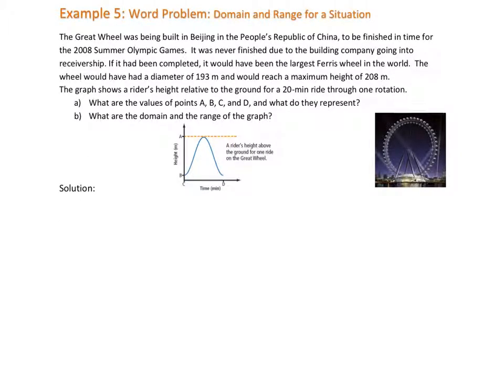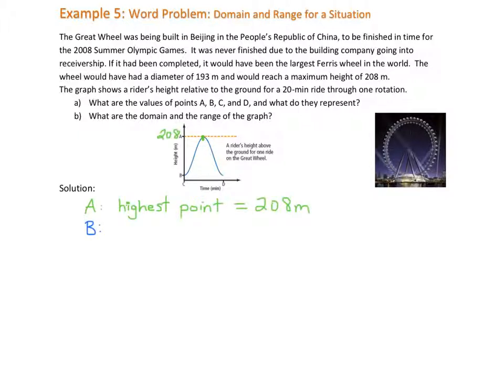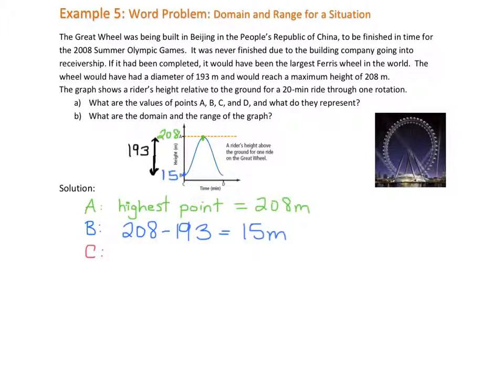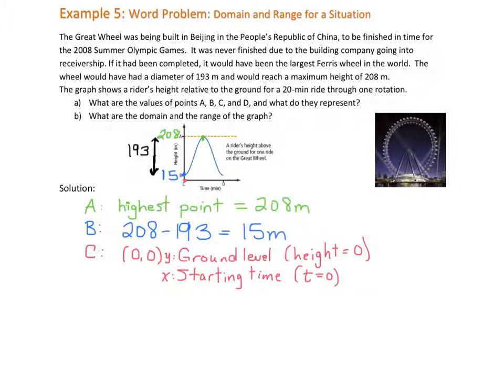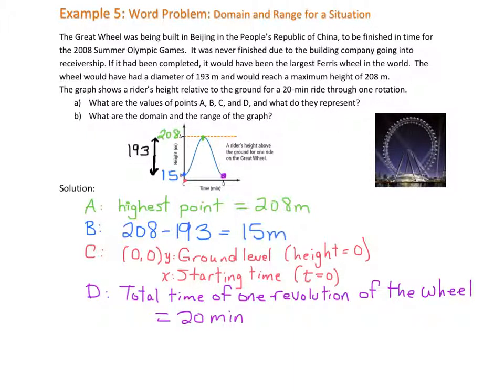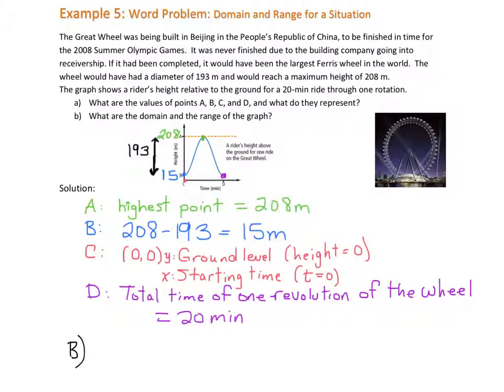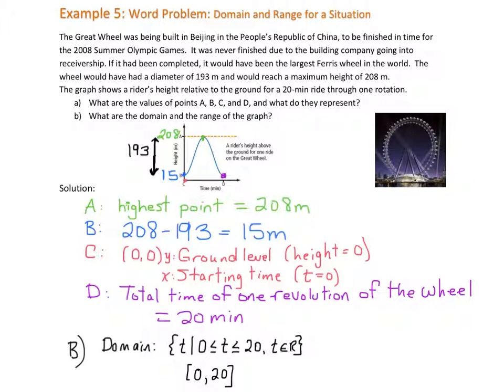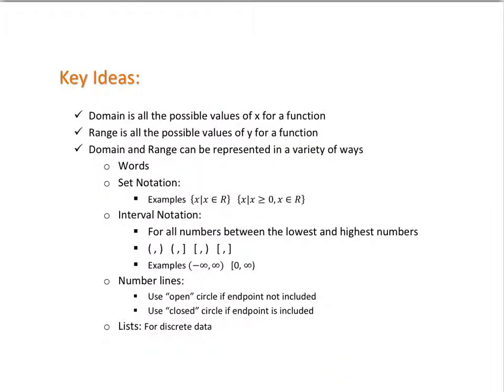Domain and Range Part 3 (6.3.3)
Part 3 of 3 of the tutorial video on lesson 6.3 on Domain and Range. It includes the word problem example and a summary of the key ideas of the lesson.